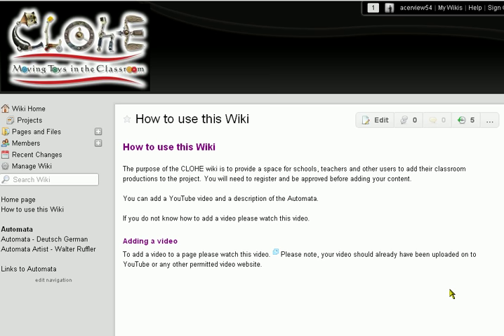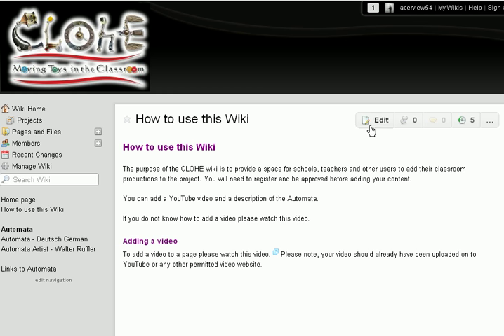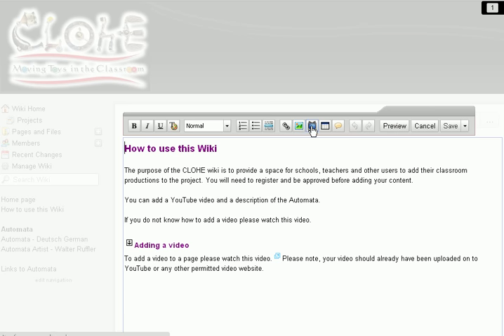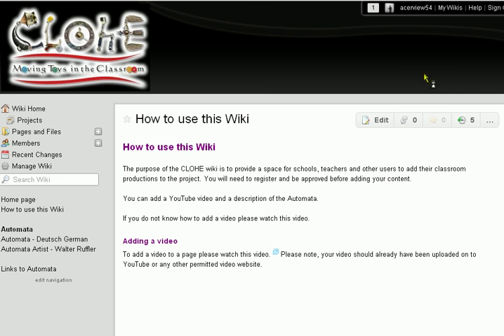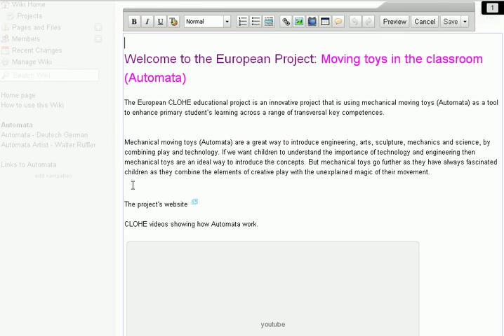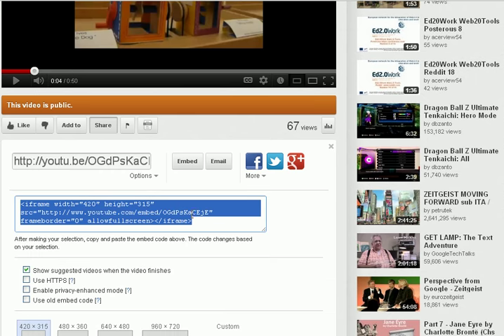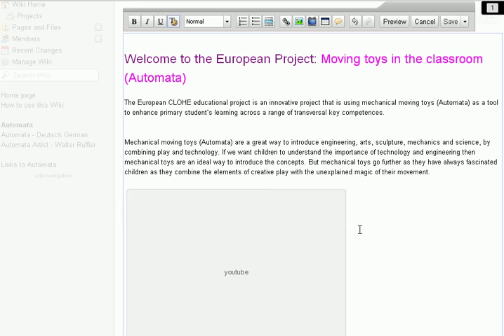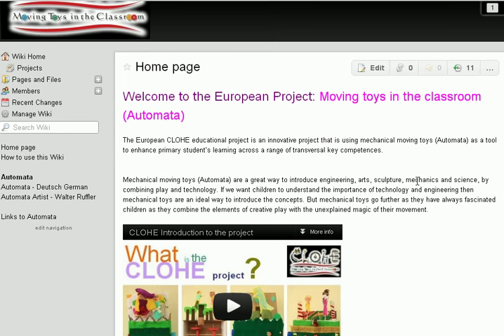Using the CLOHE Wiki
How to use the CLOHE Wiki.

If you need further help please call me.

Automata Toys have much to offer education. Arts and game based activities around the construction and understanding of automata will provide pedagogical paths for teachers to enhance children's 'learning to learn' capabilities and reinforce key transversal competences and basic skills.